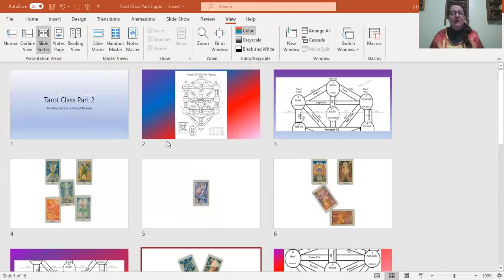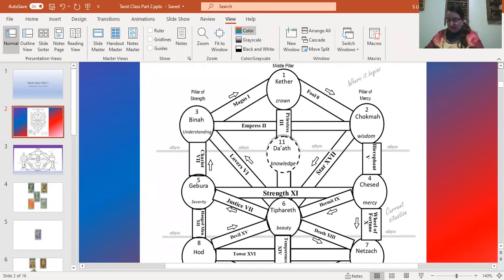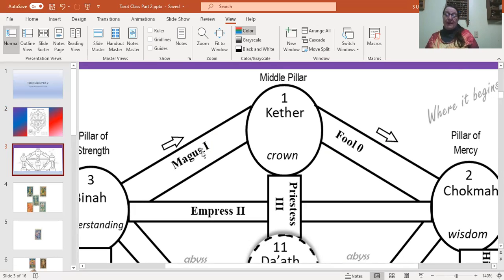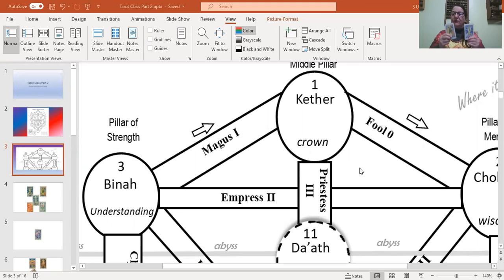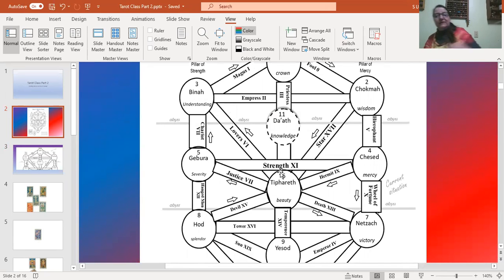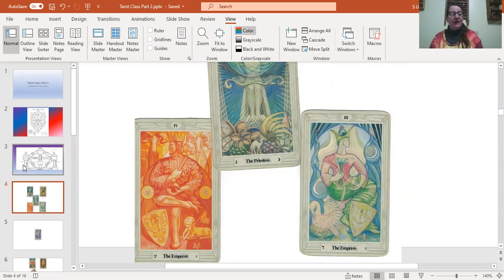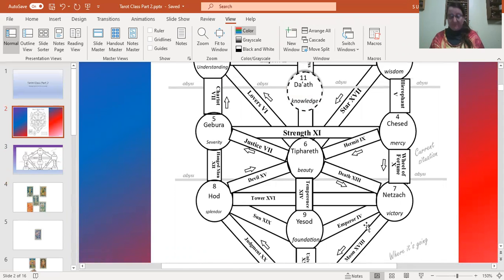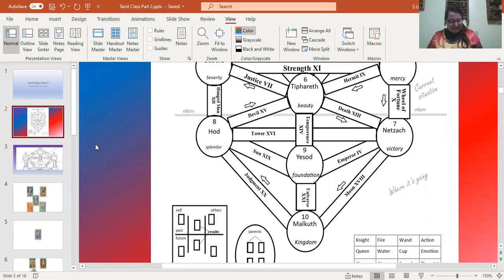Tarot first 5 Majors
Glaring mistakes were made. This video will eventually be replaced.